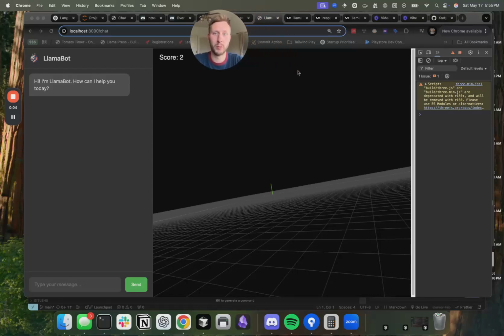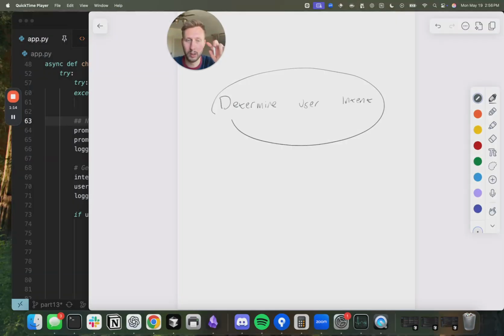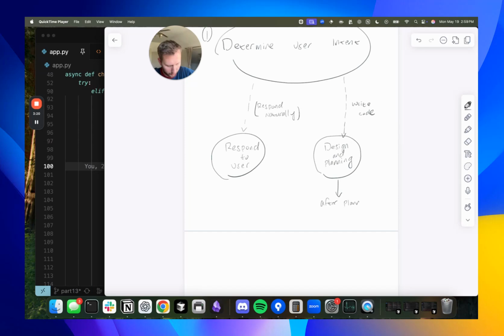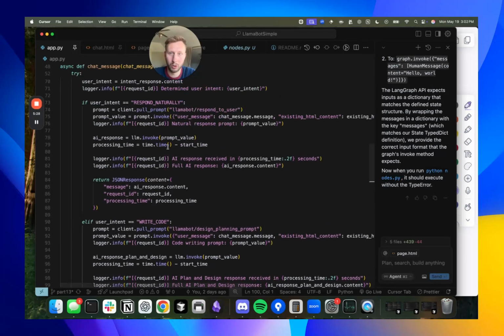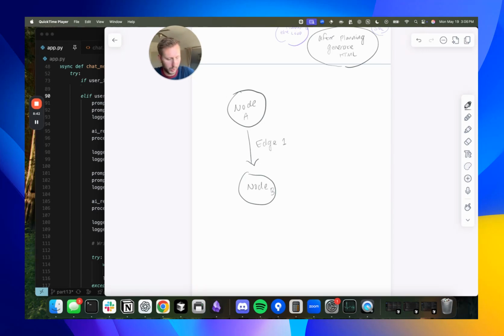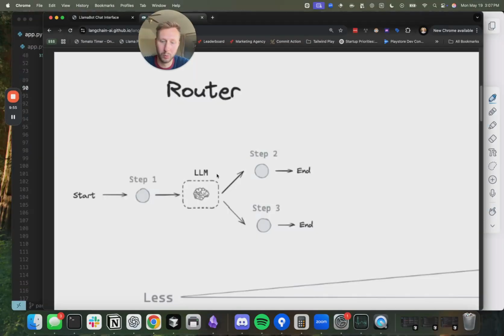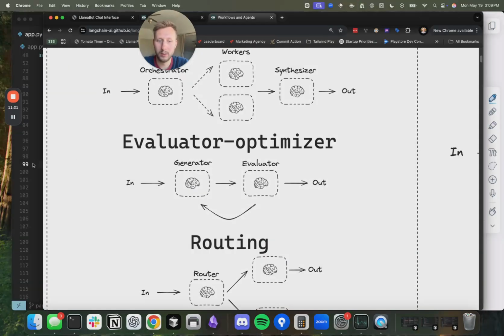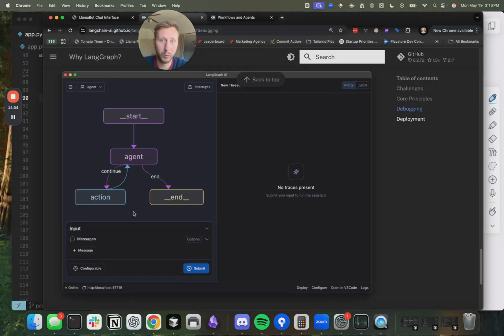Part 13: Why LangGraph? (Rebuilding Lovable from Scratch using LangGraph)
In this video, we discuss why using LangGraph will lead to a more stable, reliable, and easy to understand agent than if we continued down our current path. Primarily, we discuss the advantages of representing agentic workflows with nodes and edges, the benefits of having a visual representation of our agent, and how LangGraph Studio gives us advanced visualization, debugging, and time-travel abilities to deeply debug and develop better agents. In the next video, we'll show how to implement LangGraph and LangGraph Studio into our existing project, setting the stage to build much more advanced capabilities into our code writing agent.